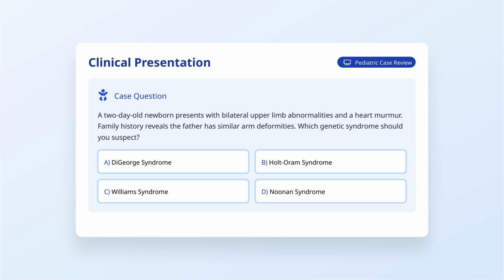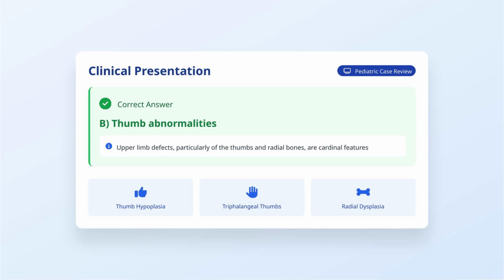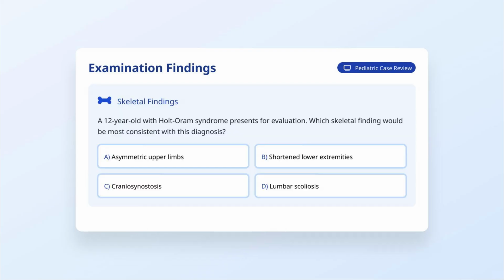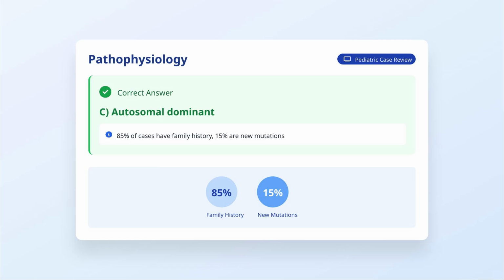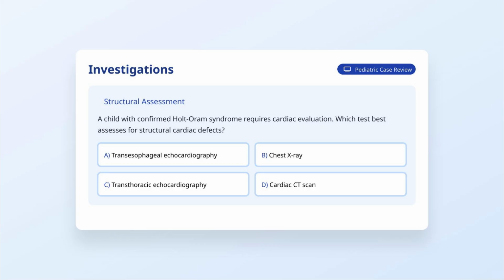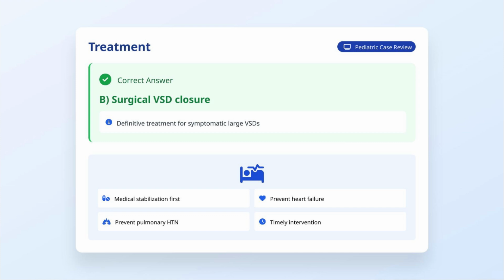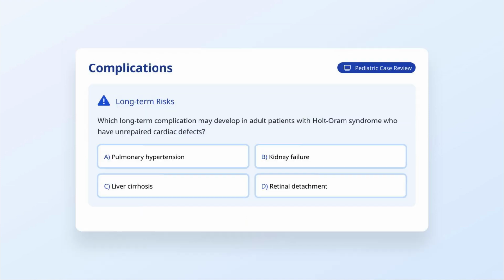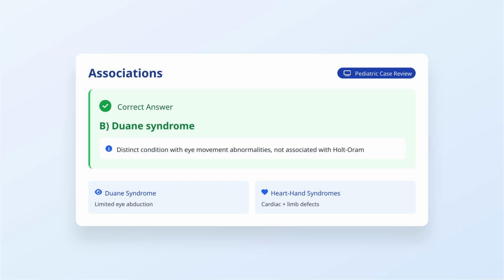Holt-Oram Syndrome Explained with Cases | Pediatric Case Review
In this lecture, we explore Holt‑Oram syndrome in a clear, case‑based format designed for medical students, pediatric residents, and healthcare professionals. Through multiple interactive questions and detailed explanations, you will learn about the clinical presentation, examination findings, key investigations, treatment options, and common complications associated with this genetic condition.

Each scenario highlights important learning points to strengthen your understanding of upper limb and cardiac abnormalities seen in Holt‑Oram syndrome. By the end of the session, you will have a structured approach to diagnosis and management.